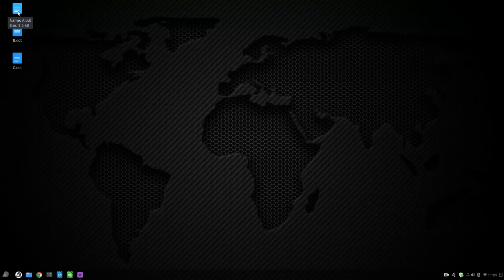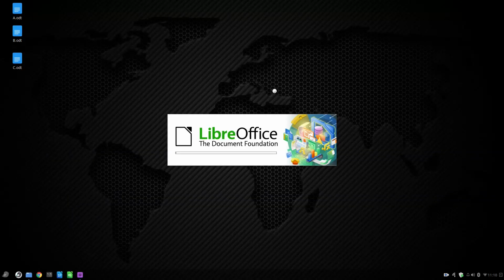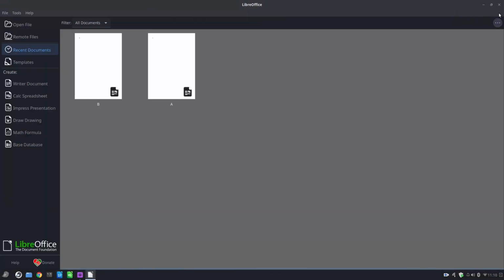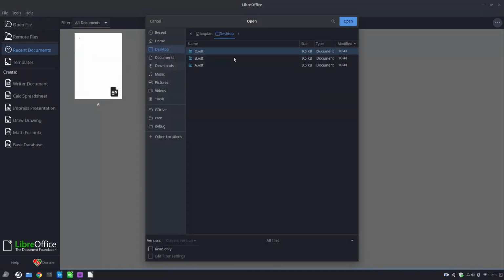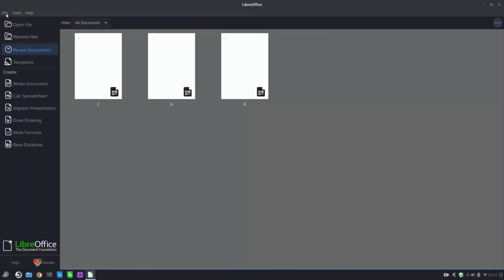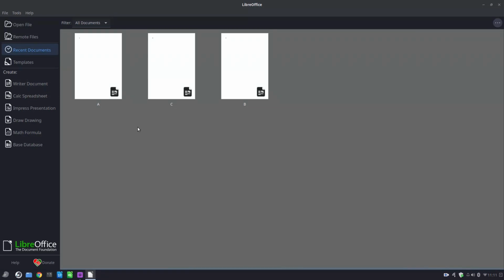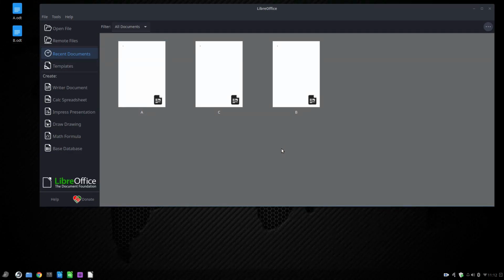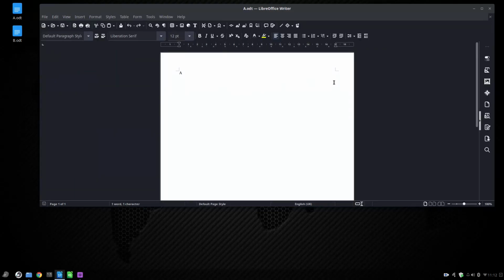How to open existing documents in LibreOffice (different and quick methods)